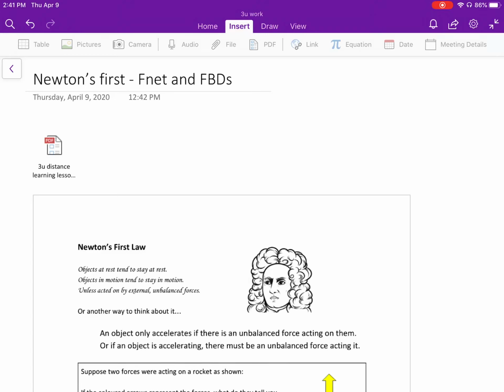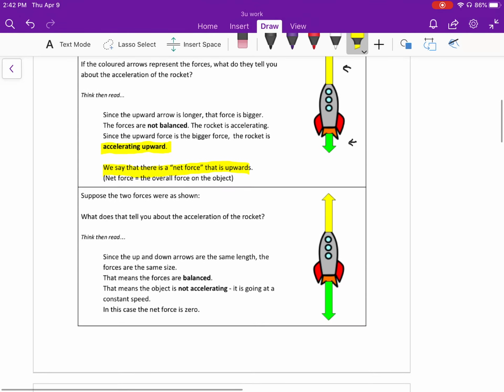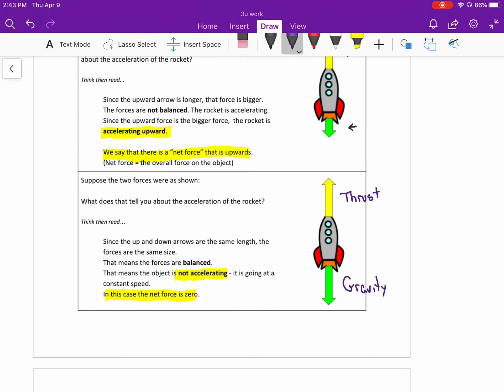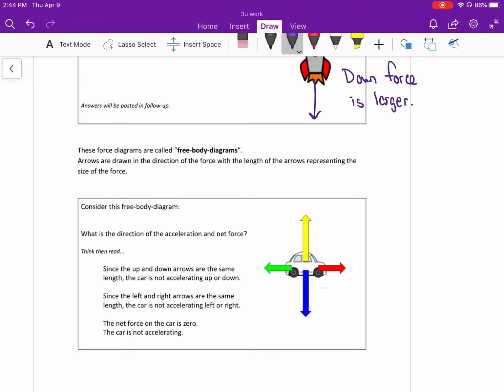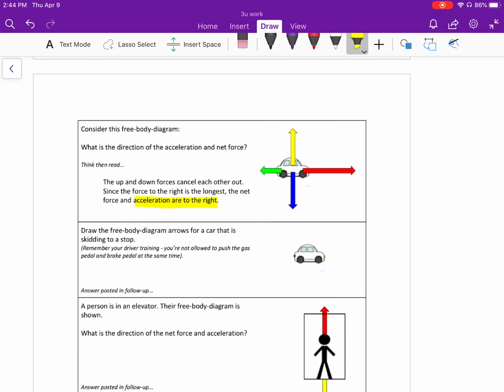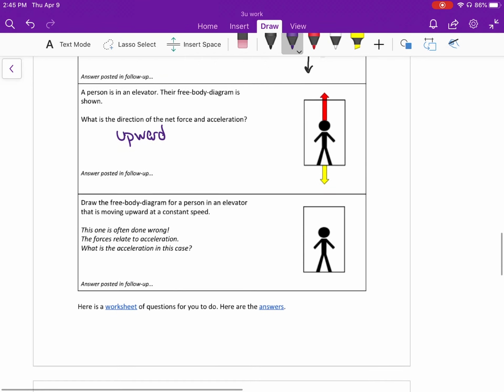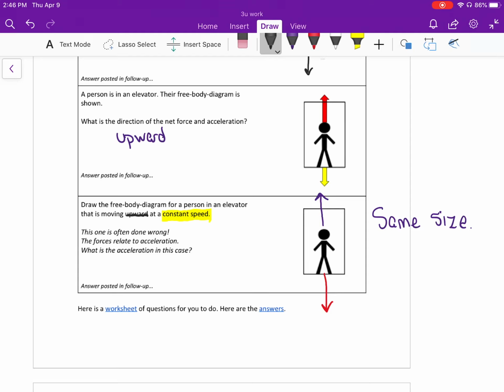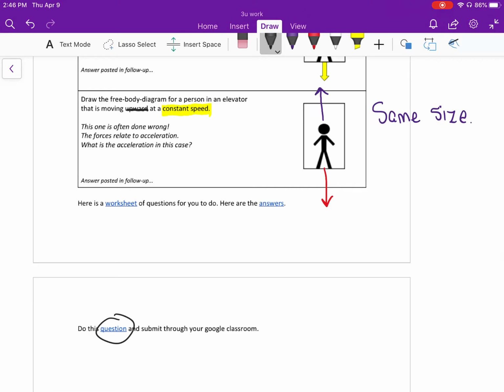Free body diagrams and Fnet